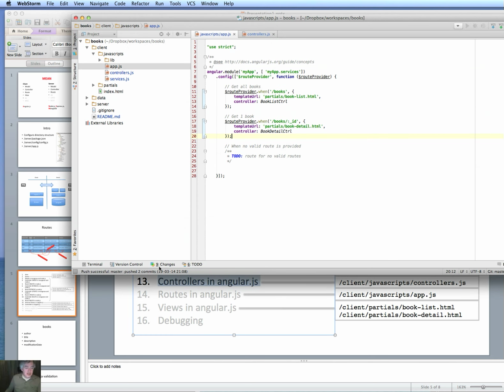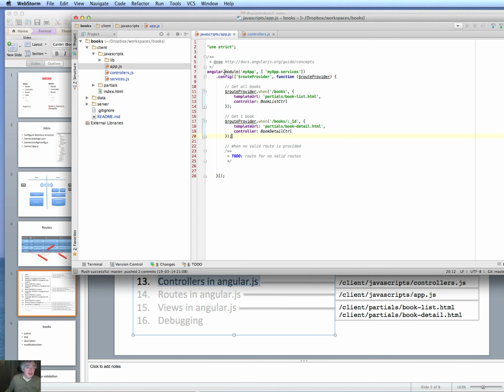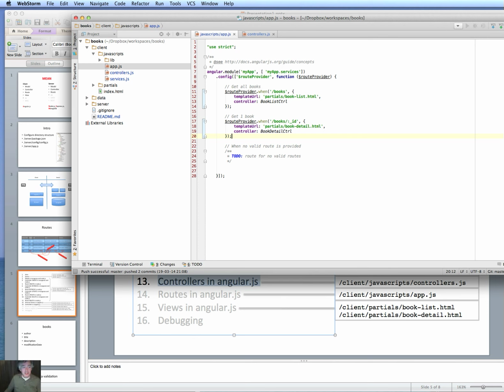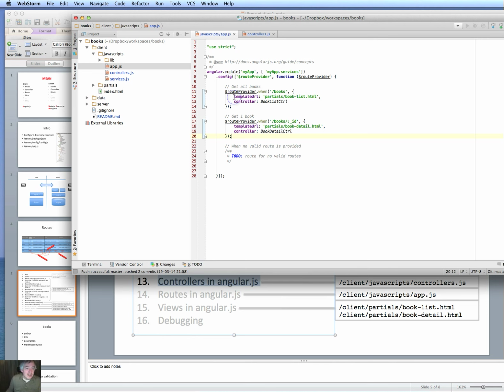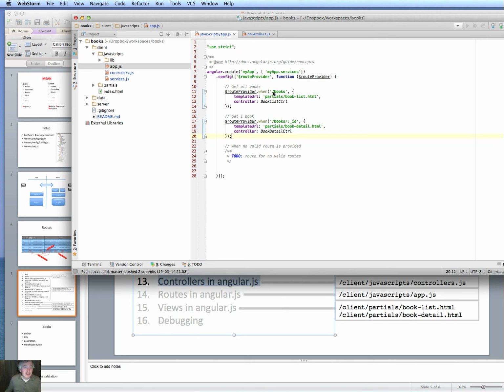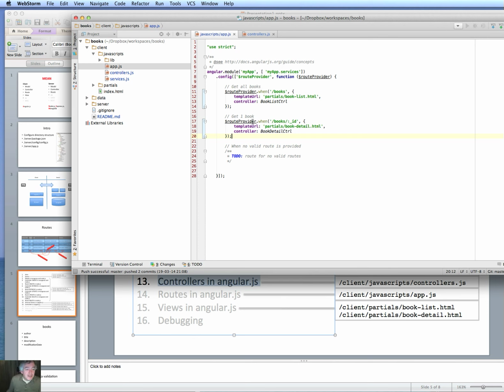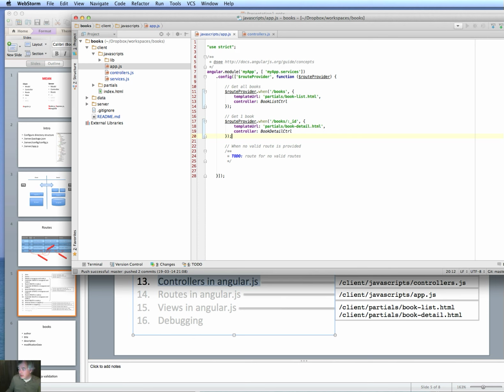14 Client Angular.js: Routes (English)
MEAN with books
Client part: Angular.js Routes